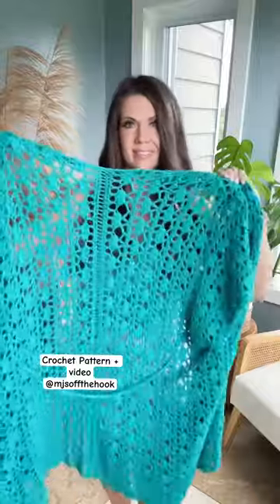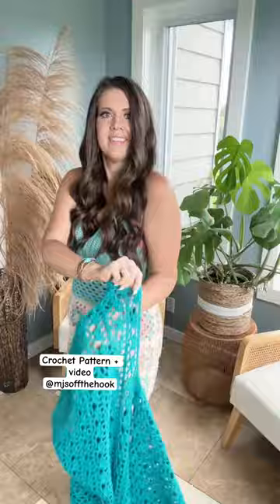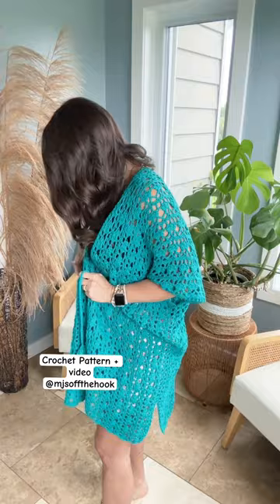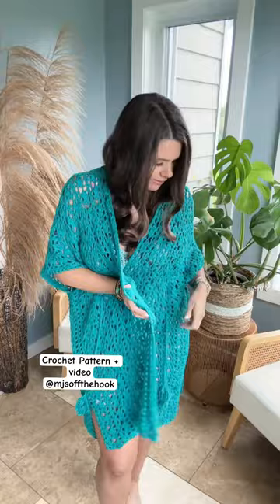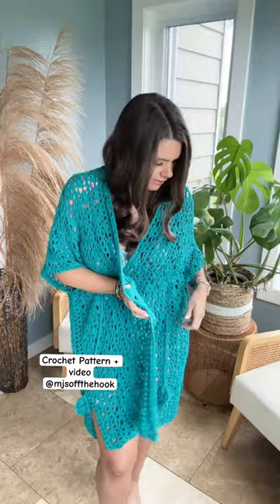Lacy Beach Coverup Crochet Pattern + Video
Showcasing the stunning Lacy Days Kimono pattern! 🌺✨ This versatile pattern includes sizes XS-5X and comes with a helpful video tutorial, ensuring a seamless stitching experience. 🎥🧶 Best part?

Designed with love using the exquisite CotLin yarn from @WeCrochetOfficial , this kimono is perfect for beach days, making a stylish statement wherever you go. 🏖️✨

Head over to my blog now to access the step-by-step video and immerse yourself in this beautiful crochet journey. 🌟 Hurry, this pattern is sure to be a hit!

Don’t forget to tag your finished creations with mjsoffthehook - I can’t wait to see your magnificent masterpieces! 😍🧶